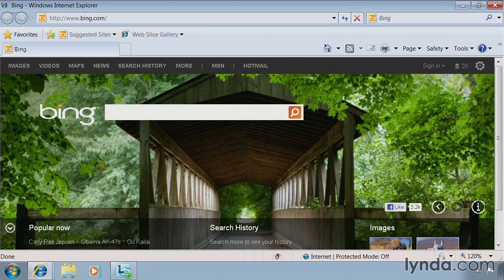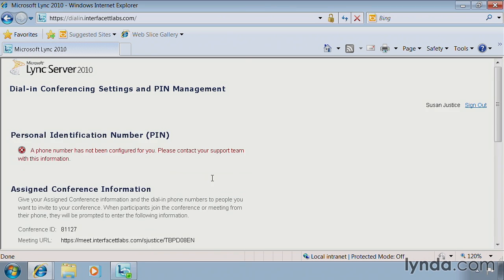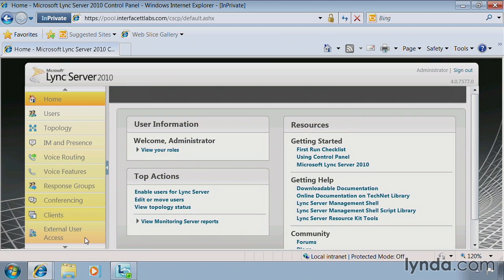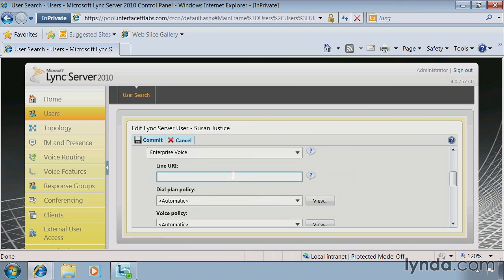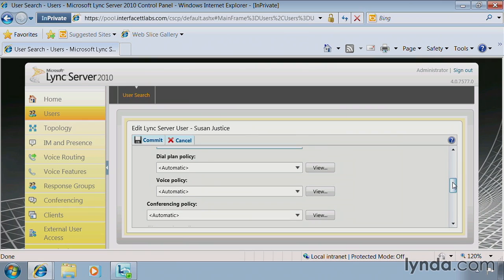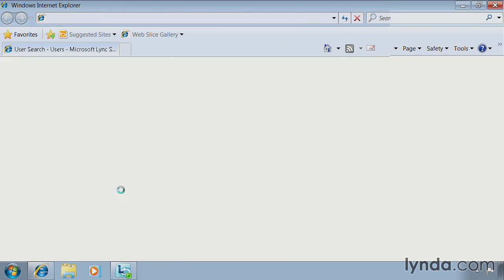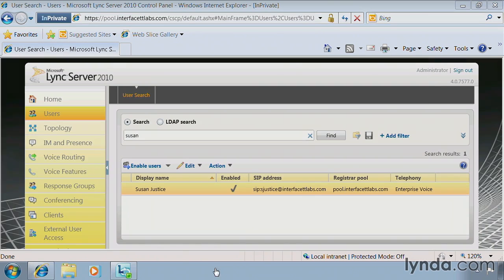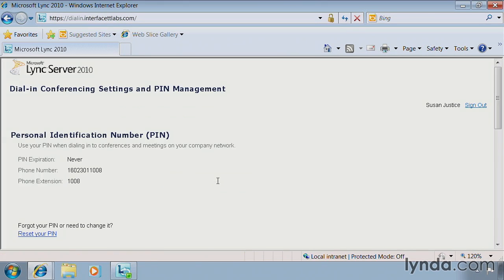Lync 2010 Enable users for Dial In conferencing part52